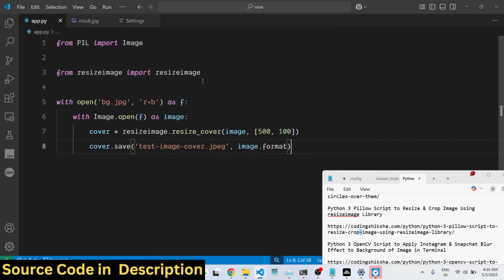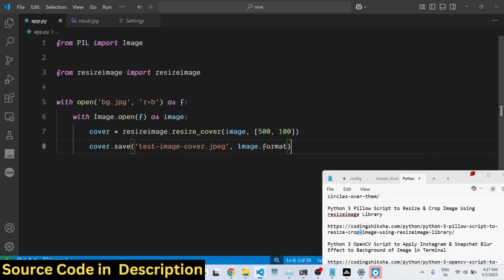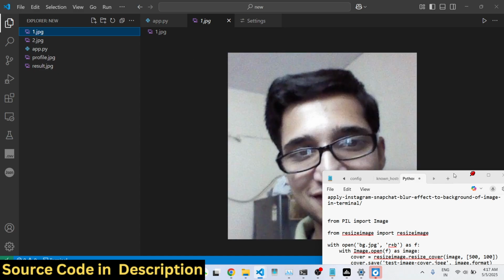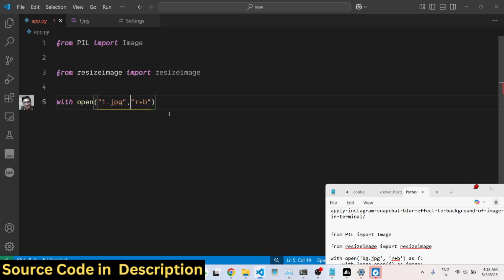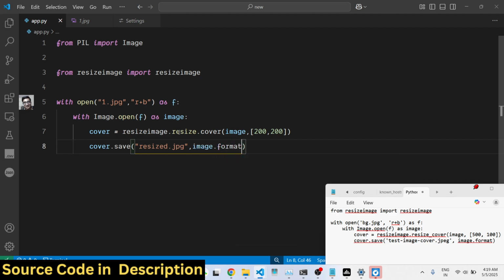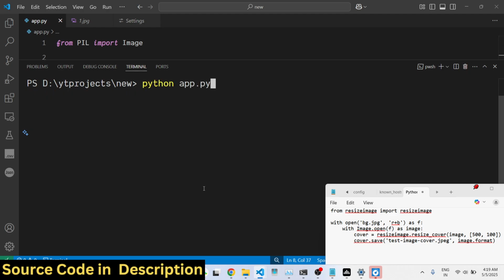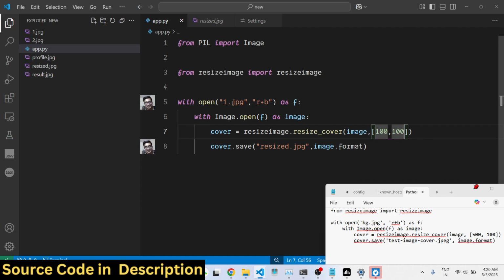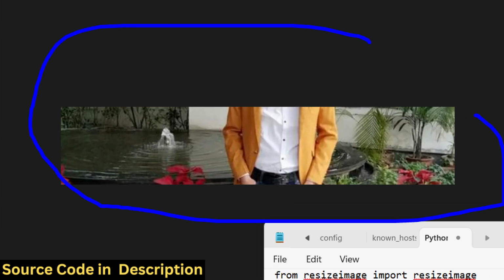Python 3 Pillow Script to Resize & Crop Image Using resizeimage Library